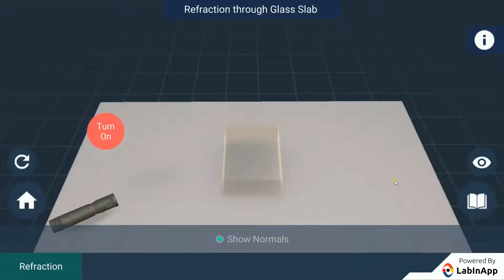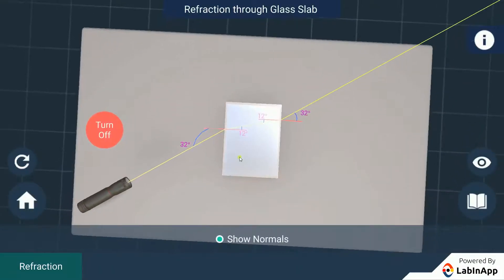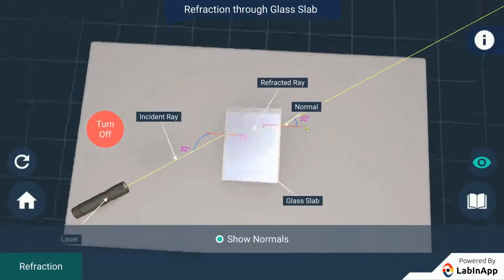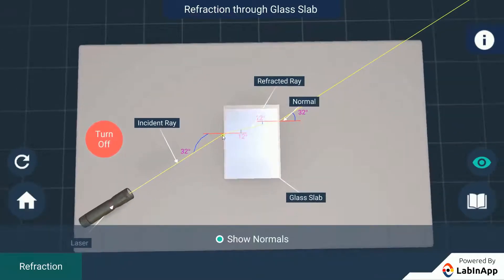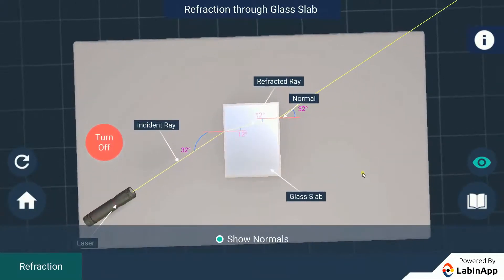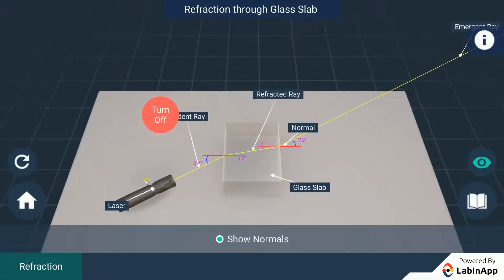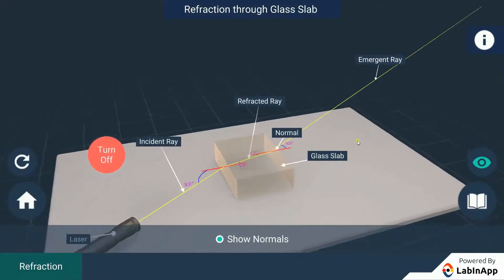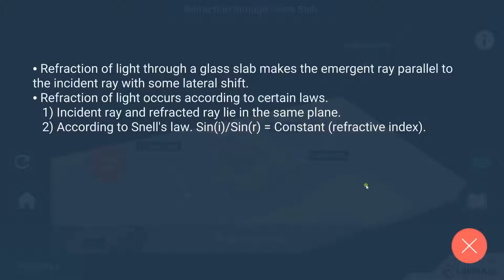Refraction of Light: Glass Slab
CBSE Class 10 Physics Chapter 10: Light – Reflection and Refraction.

How does light travel through a glass slab? What are the laws of refraction? This is demonstrated and explained in this video.